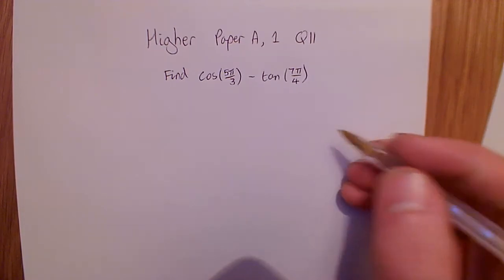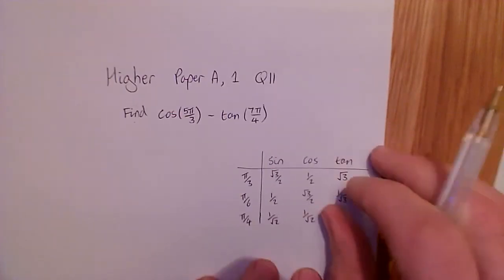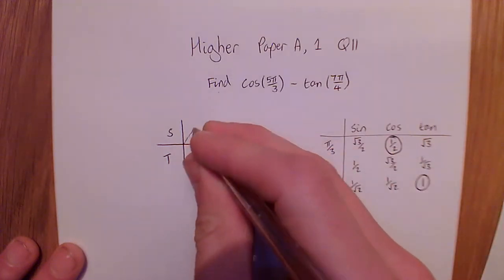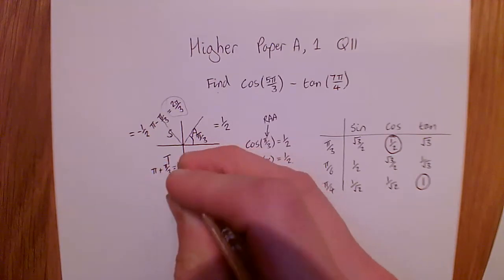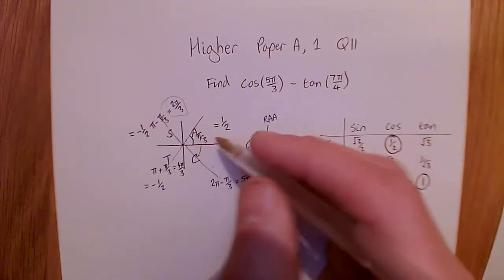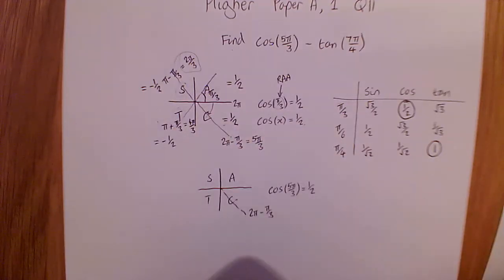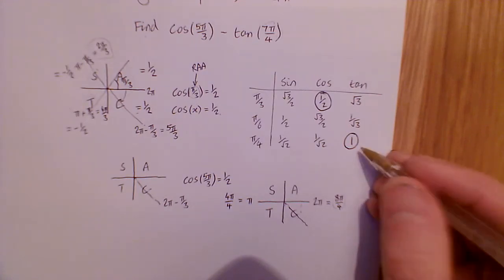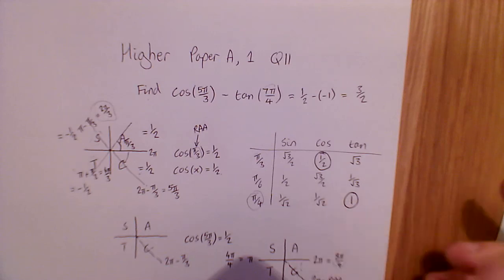Video solution of Higher, Paper A Part 1, Q11 using CAST